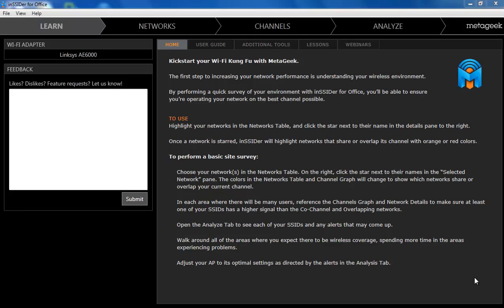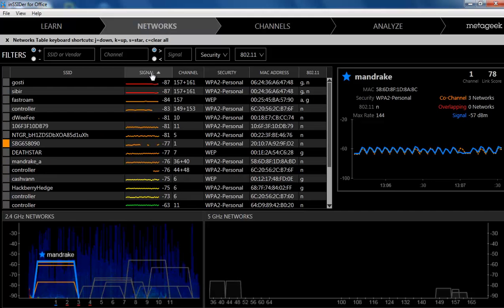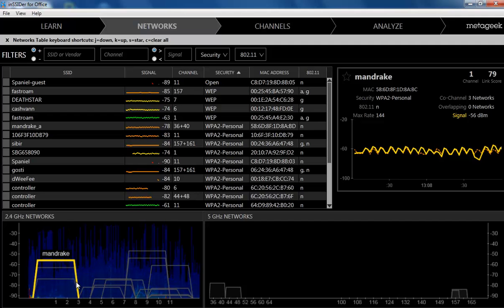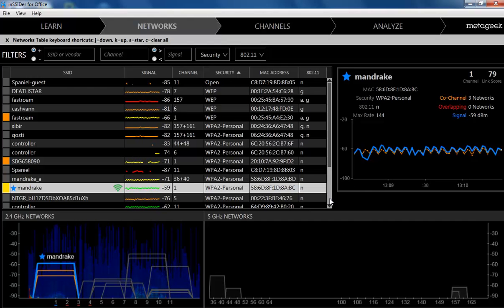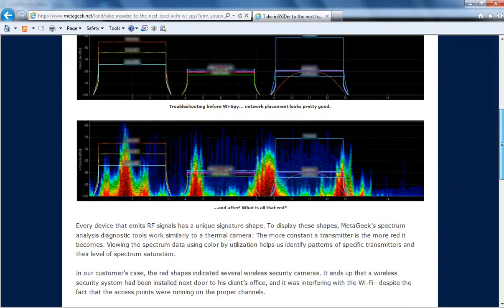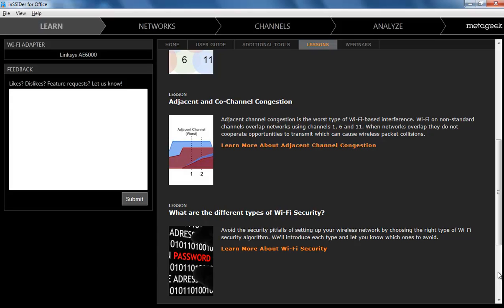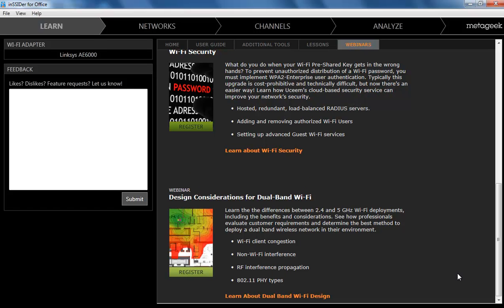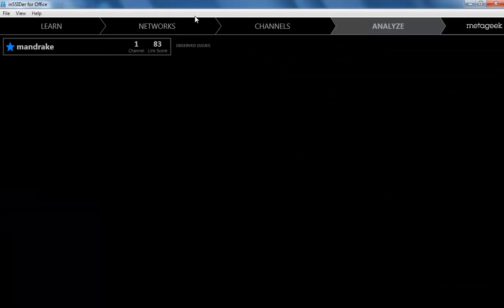MetaGeek InSSIDer for Office with the Wi-Spy mini adapter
This is a quick demonstration of inSSIDer for office with the Wi-Spy mini adapter from MetaGeek. They were generous enough to gift me a copy of the software and the mini Wi-Spy adapter at their Interop booth.